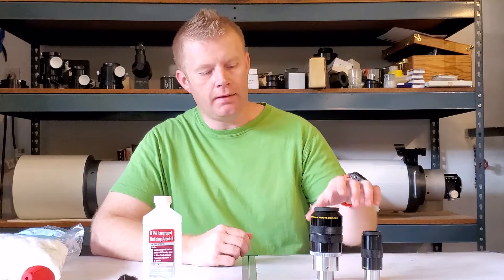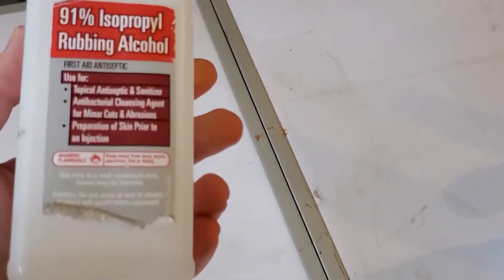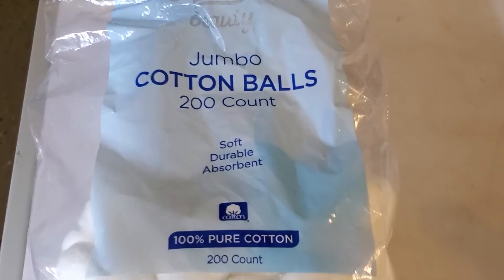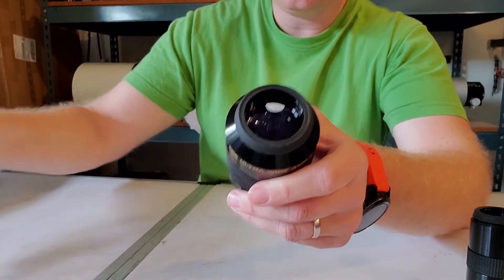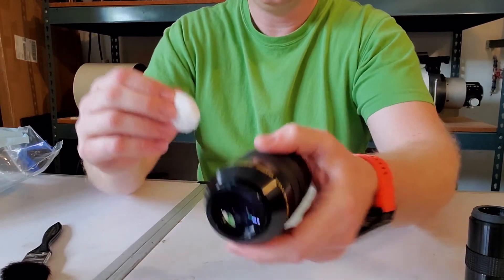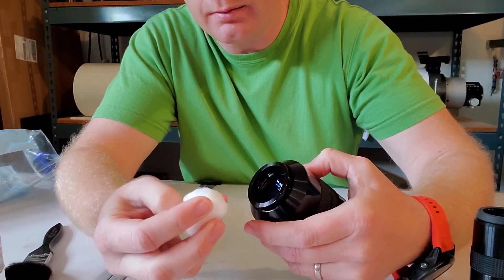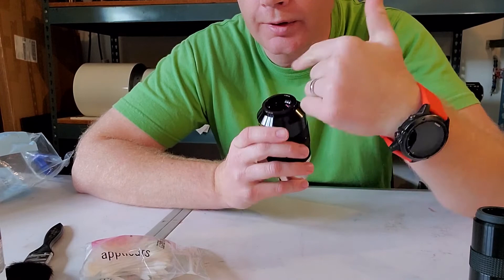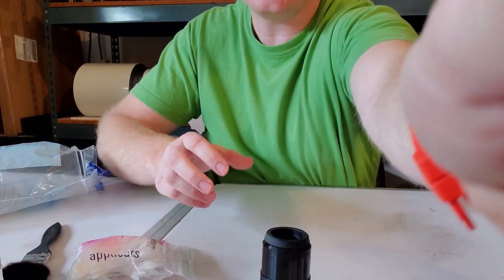Telescope Eyepiece Cleaning Made Easy!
A quick video tutorial on how to safely and easily clean telescope eyepieces.

Buy on Amazon to Support AVT-Astro:

Cotton Balls
Precision Q-tips
Cotton Pads
Air Blower
Zeiss Cleaning Solution